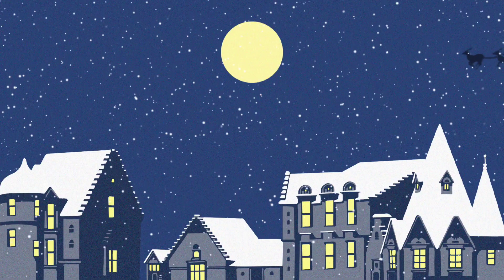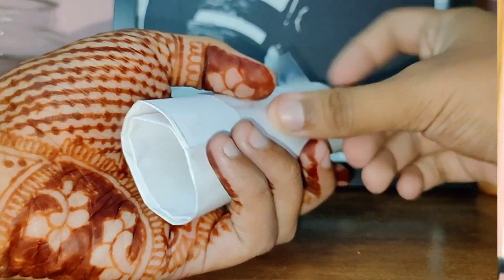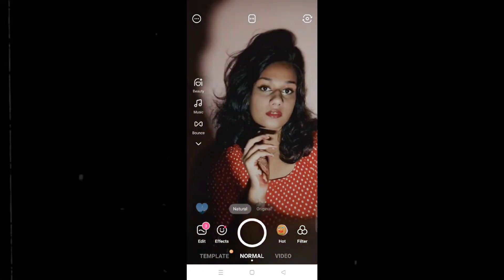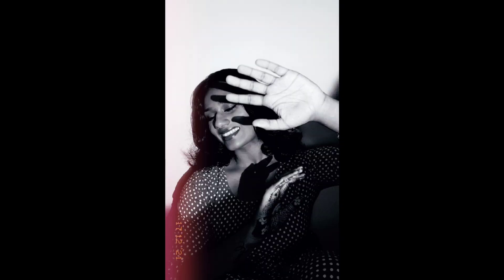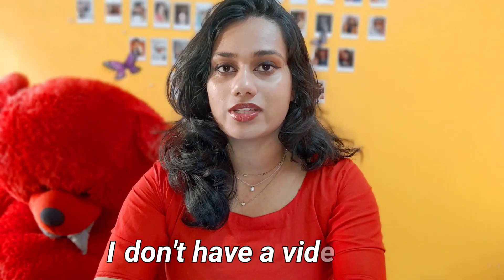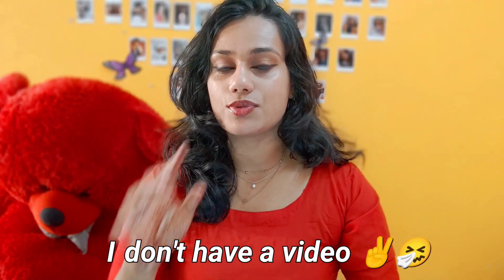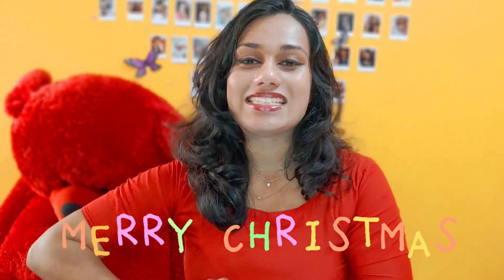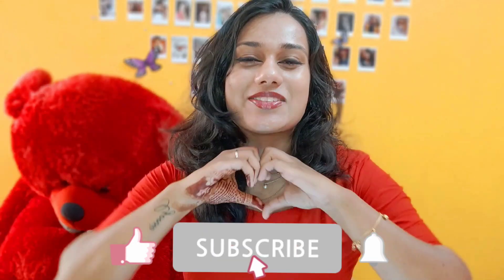Christmas Photoshoot ideas | Self-Portrait |Christmas photography |Mobile Photography // Devika ❤